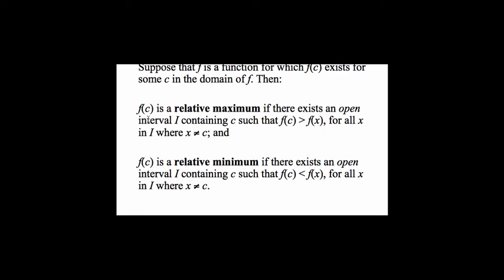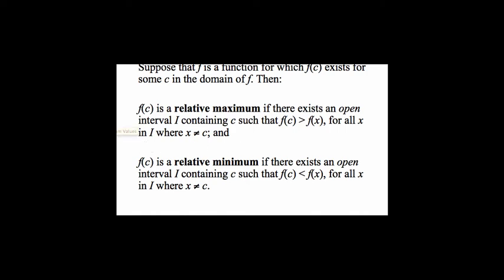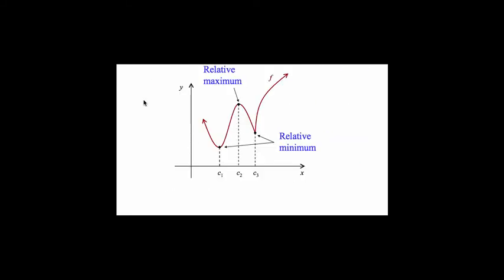UHWO Math 196A Section 2.1 Lecture 1